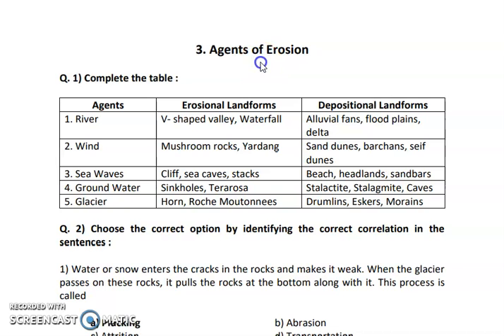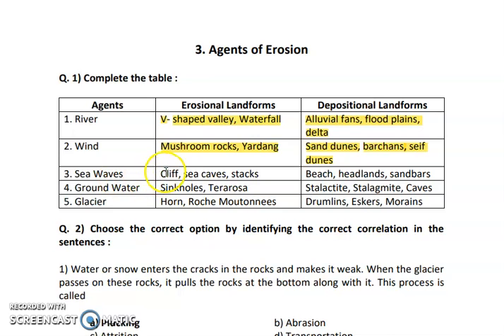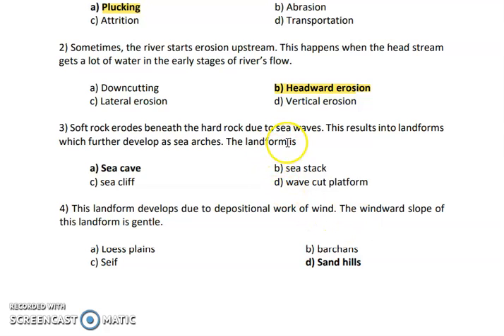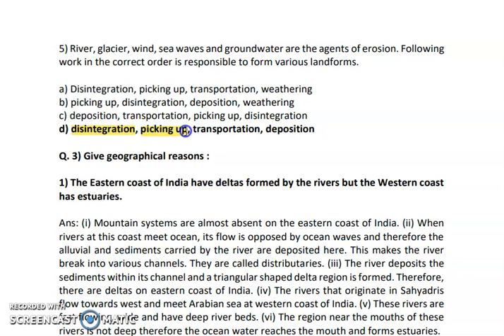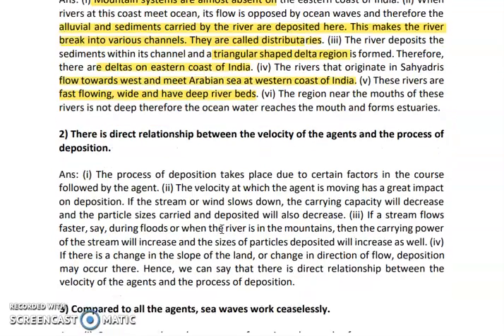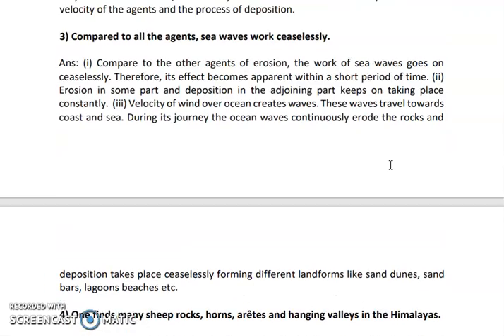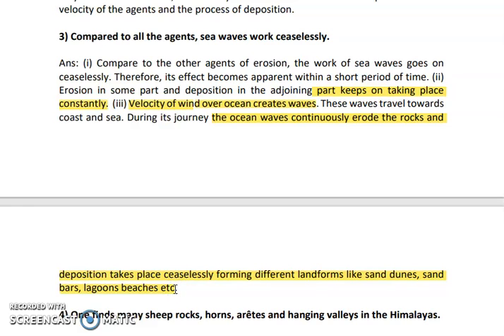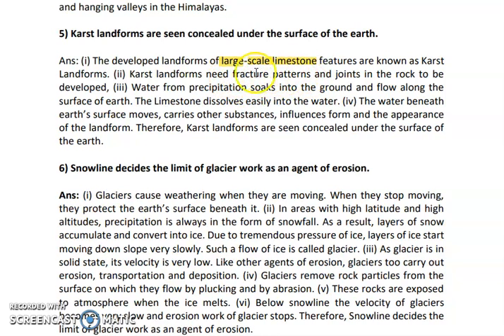GEOGRAPHY SCIENCE/ARTS L-3 AGENTS OF EROSION FULL SOLVED EXERCISE/EXPLANATION(PART-1)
GEOGRAPHY SCIENCE/ARTS 11TH CLASS ALL LESSONS SOLVED EXERCISES